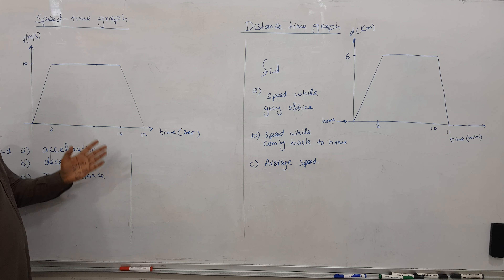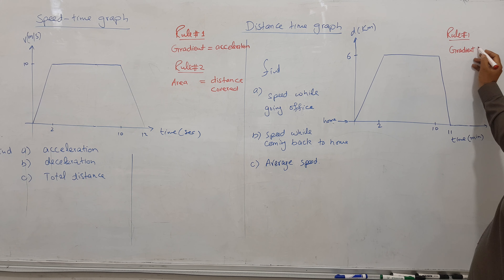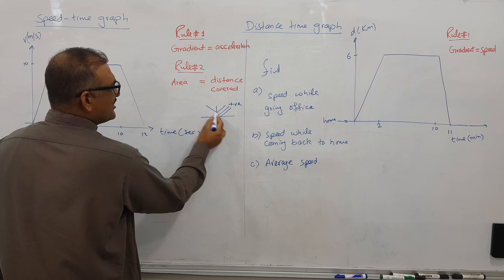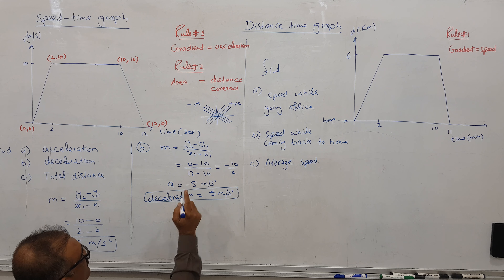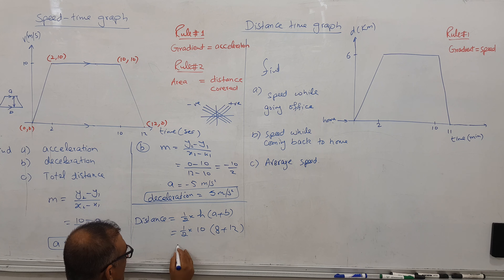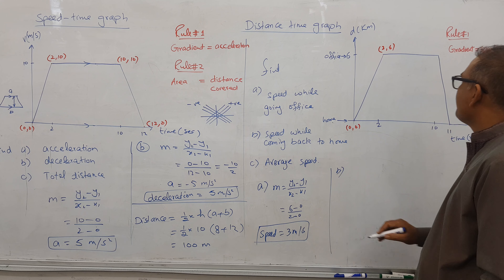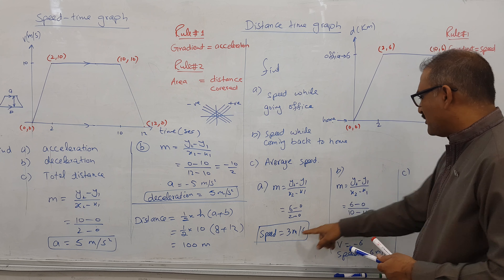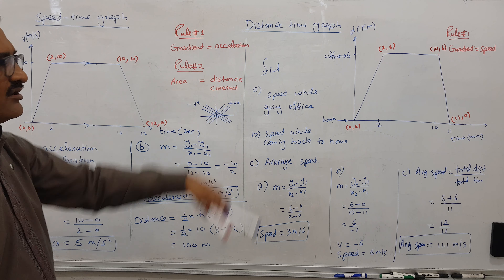Speed time and Distance time graph